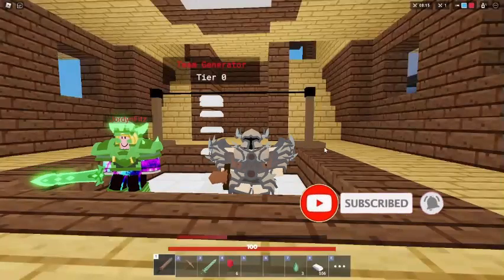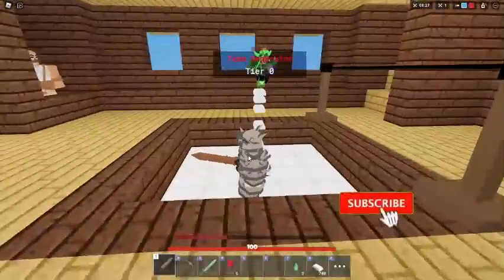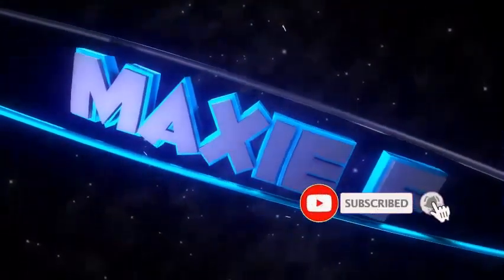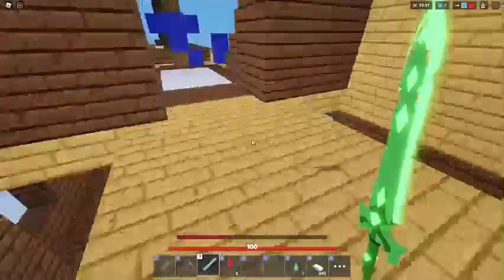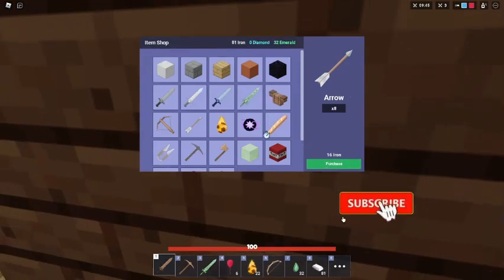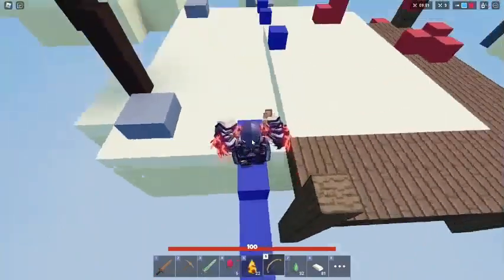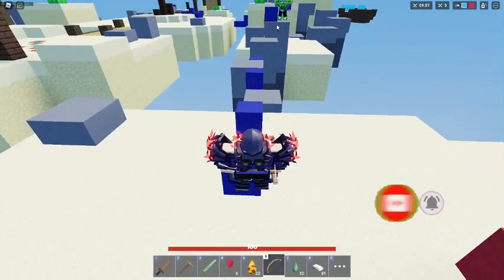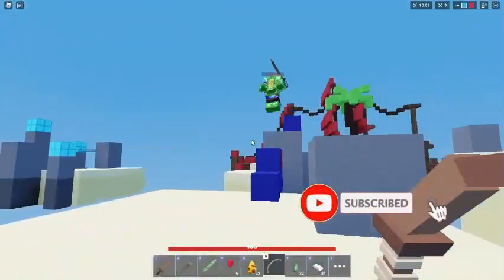i became the trinity kit in roblox bedwars...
I show how to use the trinity kit in roblox bedwars.

Sub to Noob On Youtube

Join my Roblox group THE REAL BIG BOIS